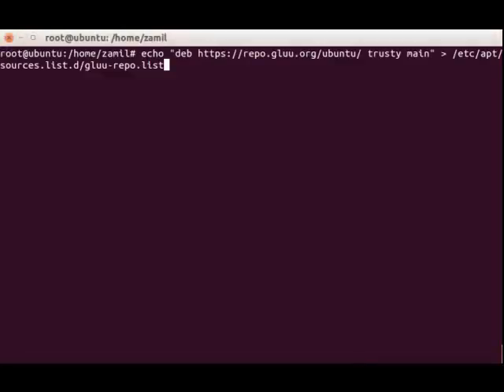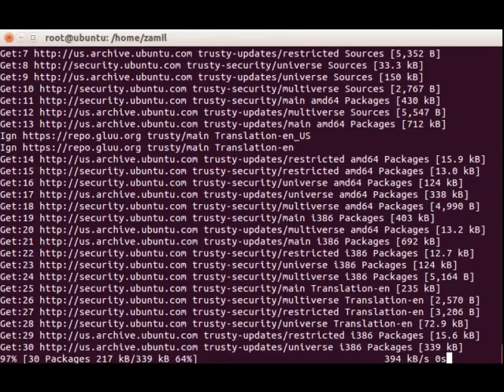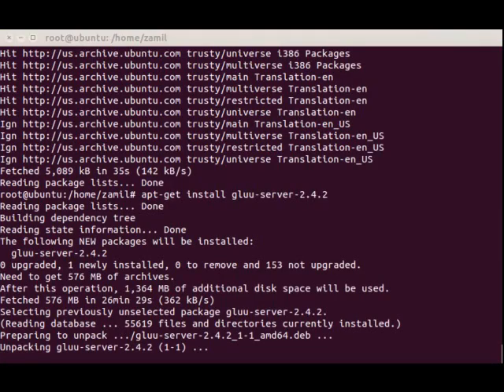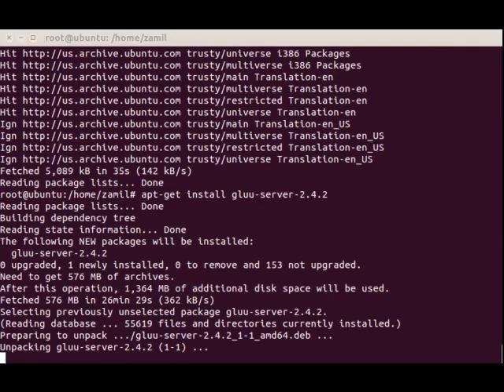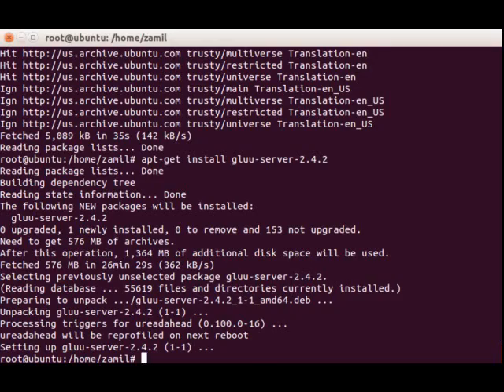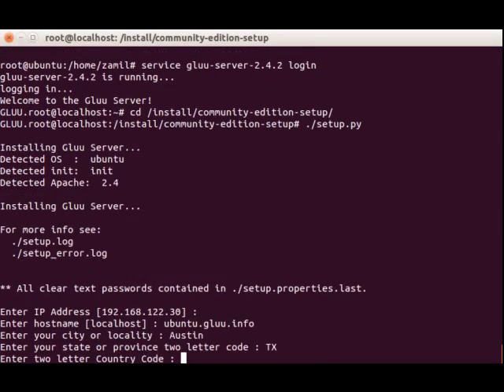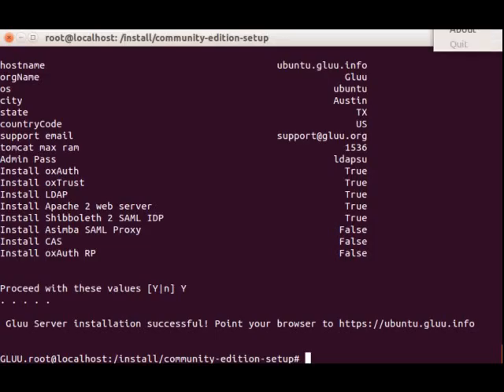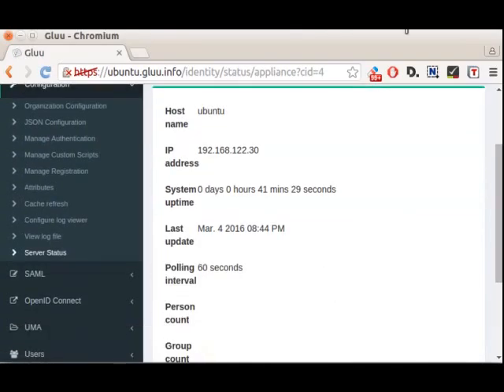Gluu Server installation in Ubuntu 14.04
Installation of the Gluu Server on a VM running Ubuntu 14.-04